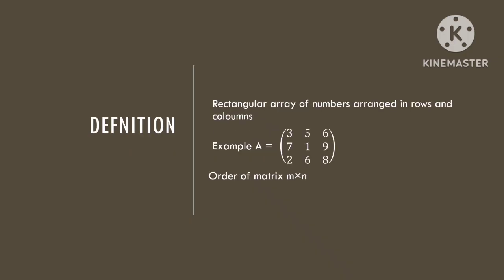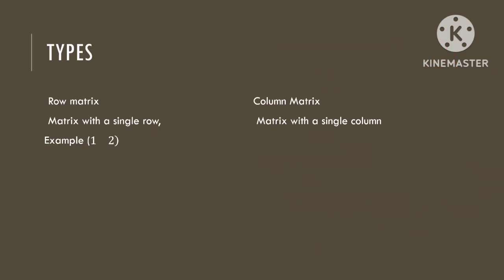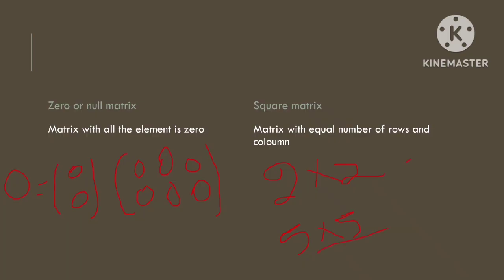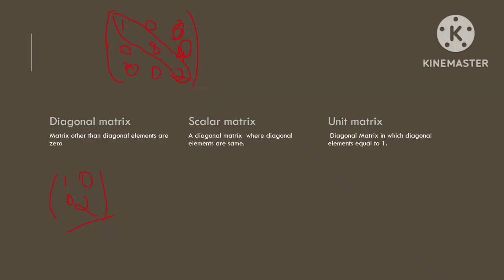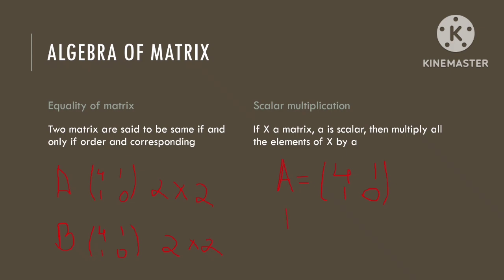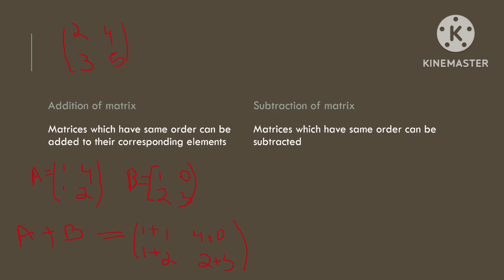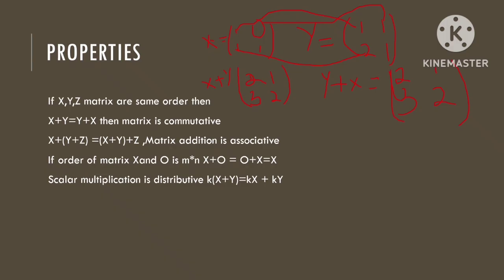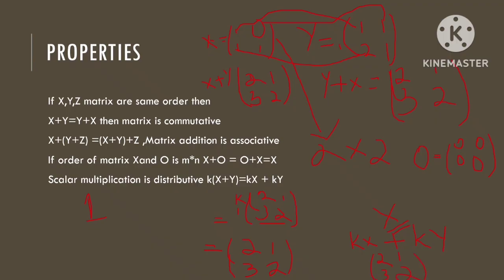Matrices class 11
viral